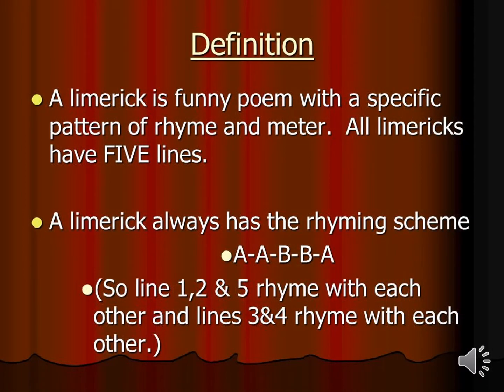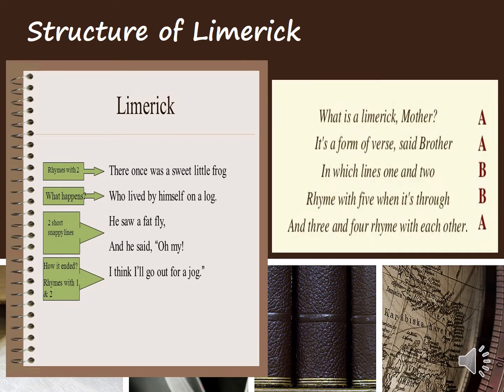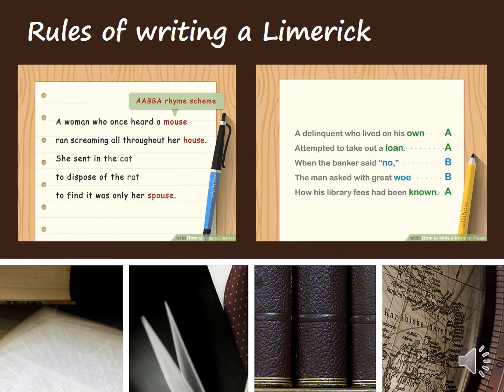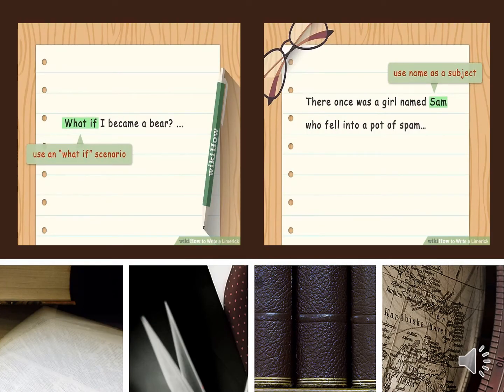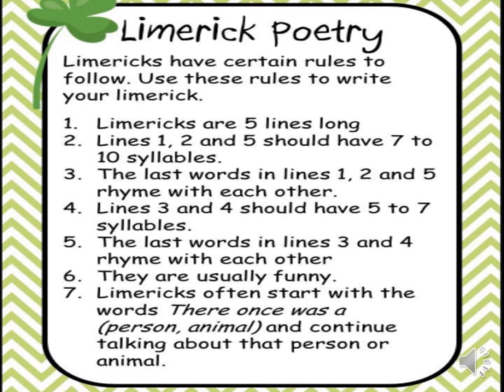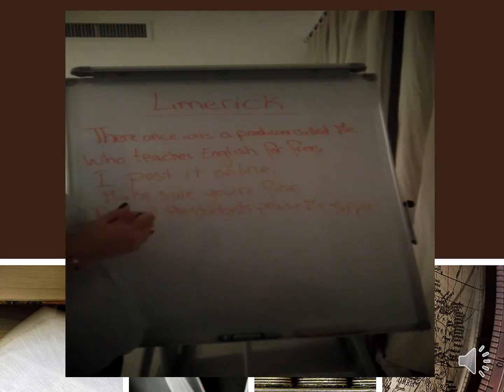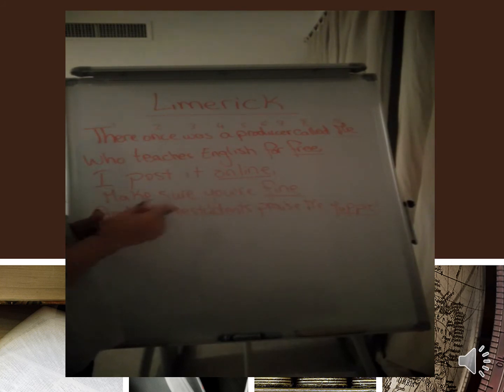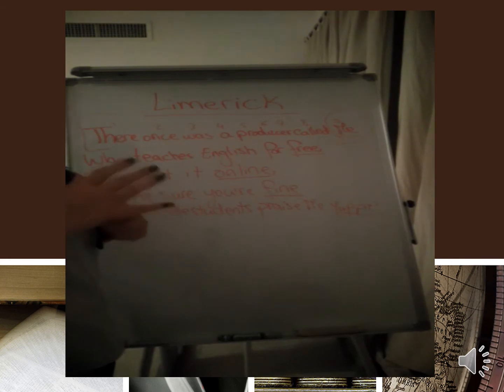Al Najah Grade 7 English-Limerick Poem Week 8